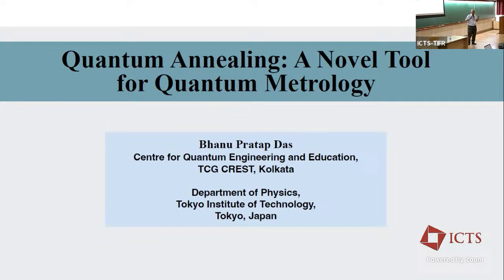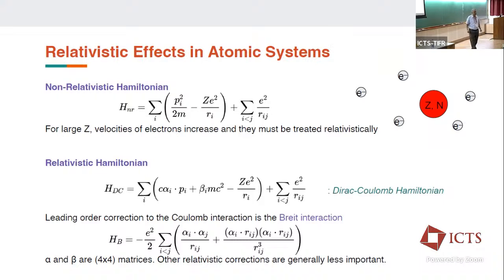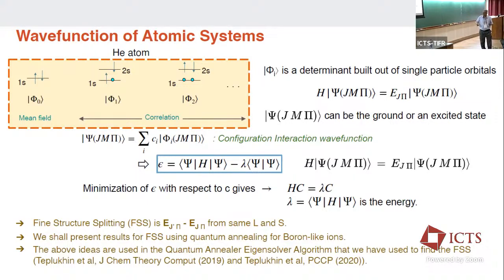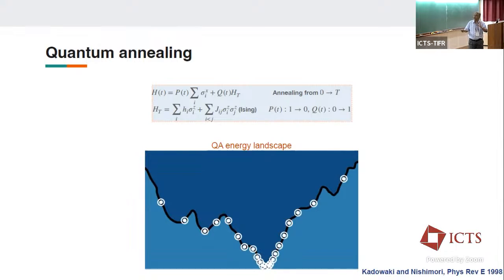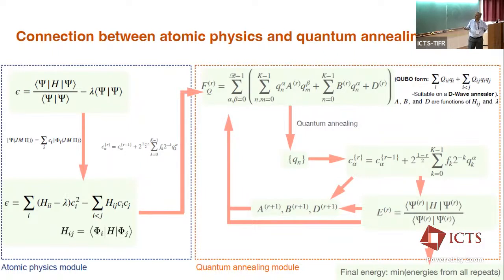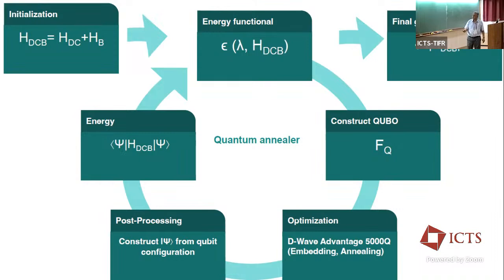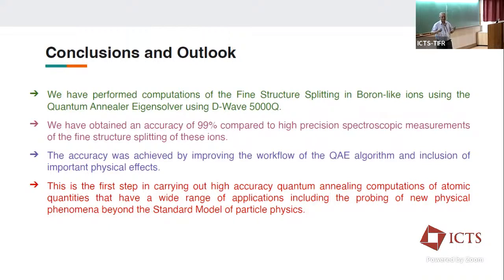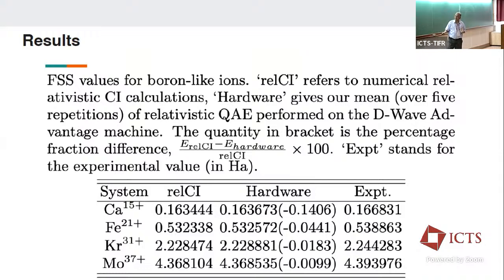Quantum Annealing: A Novel Tool for Quantum Metrology by Bhanu Pratap Das